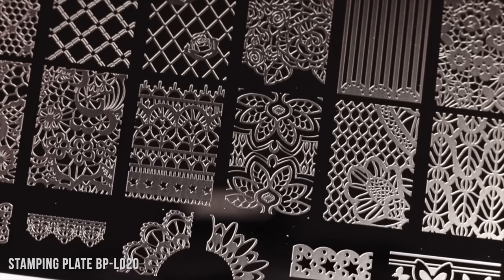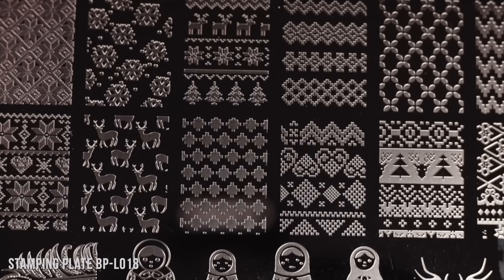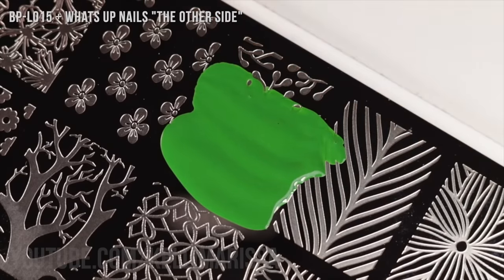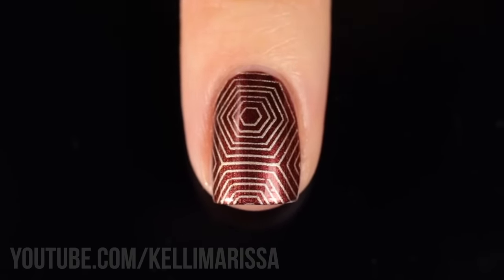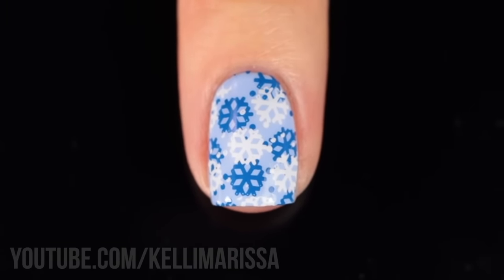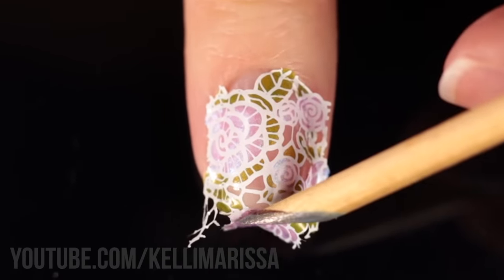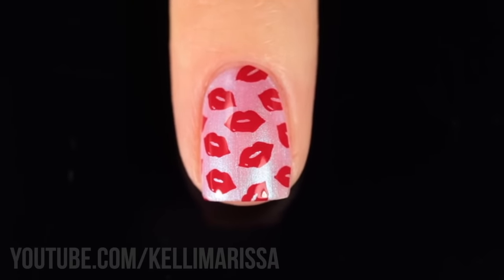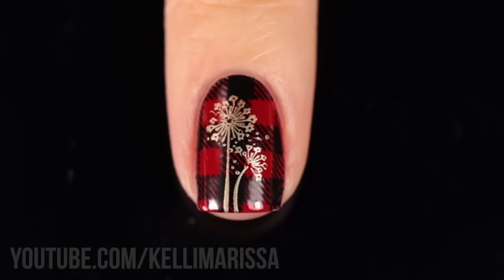Trying Amazon Stamping Plates For Nail Art! Worth It?? || KELLI MARISSA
Hi friends! Today I decided to try more Amazon stamping plates for nail art - this time I'm experimenting with the brand Born Pretty Store and trying their 8 stamping plate set with a ton of different designs for nail art! What do you think of this kit?

Stamping plate set * (note - the price has increased since the video was filmed!)

POLISHES USED:
Leaf design:
OPI $elf Made
Whats Up Nails The Other Side

Hexagon design:
Orly Stop the Clock
Picture Polish Stamped Gold

Snowflakes design:
OPI Verified
Whats Up Nails Jay for a Day

Reverse stamping flower lace:
Zoya Bela
Orly Bonder Base Coat

Lips design:
Orly Wistful Water Lily
Picture Polish Stamped Red

Dotticure star design:
Orly Midnight Oasis
Picture Polish Stamped Silver

Plaid design with flower:
OPI Big Apple Red
Whats Up Nails Neither Noir

On my eyes: Melt Cosmetics Impulsive Palette

00:00 Intro & what is stamping?
01:01 First look at the stamping plates
03:35 Stamping nail art designs
11:23 My thoughts
12:16 Price and where to buy
13:11 Fun fact - singing or dancing?